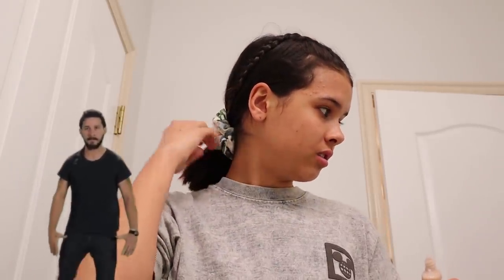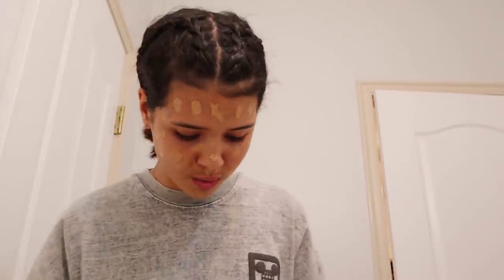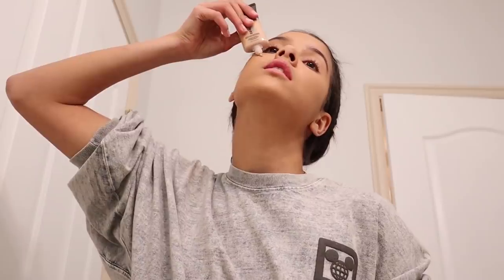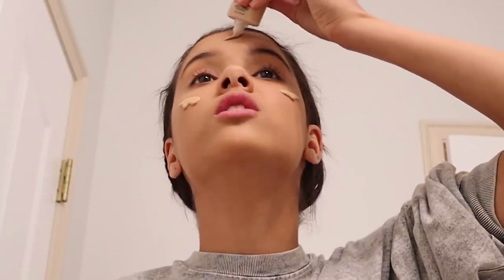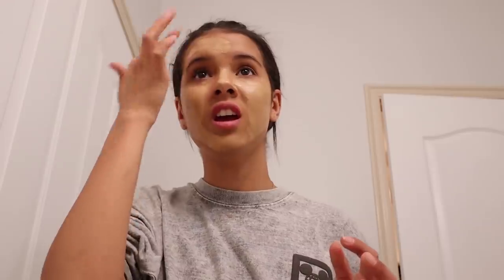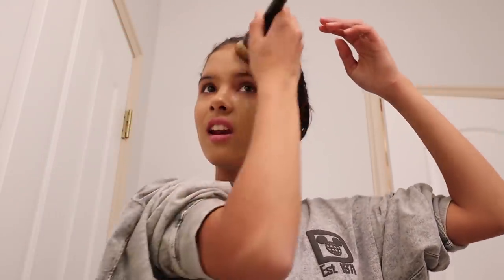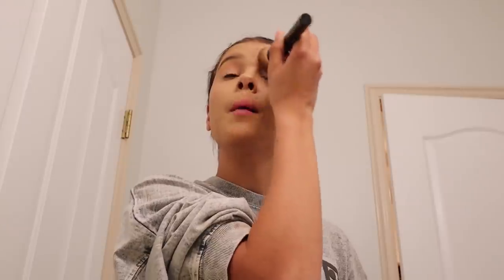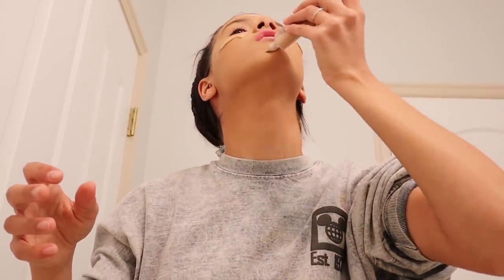wearing a WHOLE bottle of FOUNDATiON to see if my FAMiLY notices!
**musical.ly**  @klaileaj